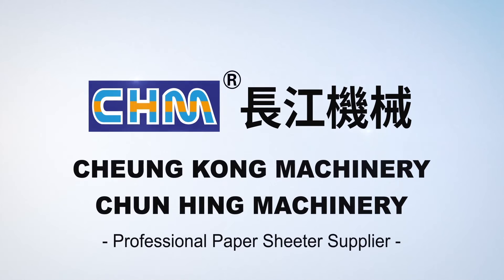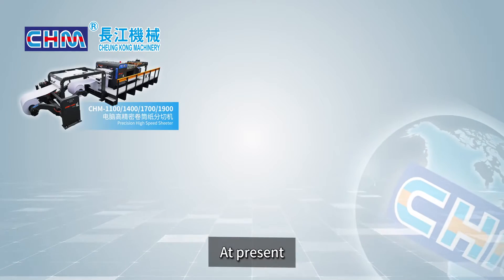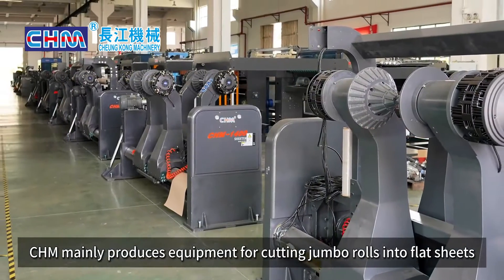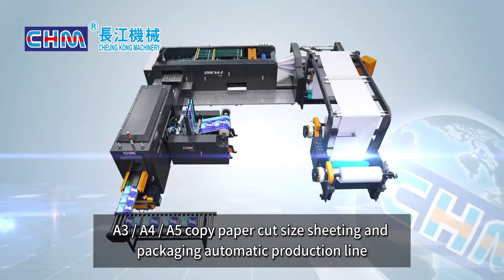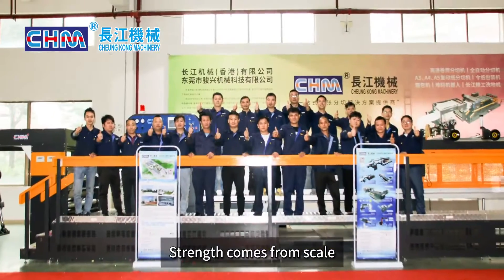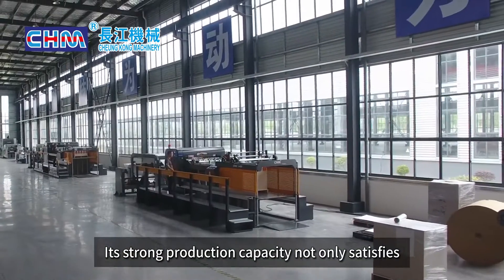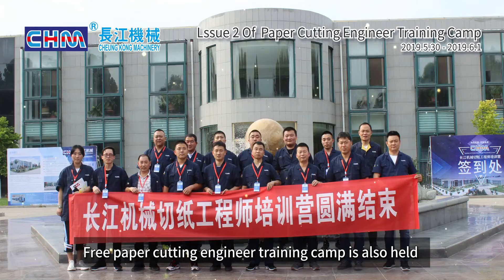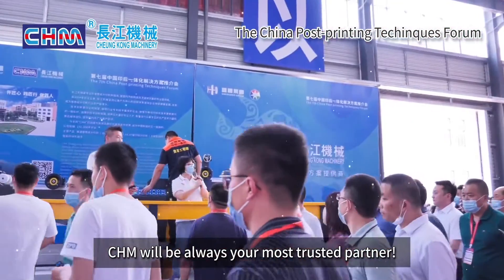CHM cutting paper roll to sheet machine Professional paper sheeter supplier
CHEUNG KONG MACHINERY Founded in 2004, dedicated to the research and development and manufacturing of web cutting machinery.We have two marketing centers and three production bases, the production workshop area of more than 100,000 square meters, up to 120 employees, including more than 30 senior technical personnel.We broke the European technology monopoly, is China's first successful research and development and manufacturing fully automatic A4 paper production line company.After more than ten years of development, we have become the world's second largest web cutting machine manufacturer. Our team: We have four major teams, namely sales, technology research and development, production and manufacturing, and after-sales service.With the rich professional knowledge of the sales team to provide customers with detailed mechanical properties, and understand the actual needs of customers, in the technical research and development team technical support for customers to provide a full set of paper roll cutting solutions.The manufacturing team strictly controls the processing quality and precision of mechanical parts, and the workshop adopts advanced 6S management mode to ensure the quality and performance of each machine.Strong after-sales team with rich knowledge in mechanical structure and electrical control field, to provide full life cycle after-sales service for CHM roll cutting machinery customers all over the world.

Our service tenet: "On Time, accurate, satisfactory", promptly responds after receiving the service information, or send technician to solve any problems within the scope of after-sales service. At the same time, we will install and adjust the machine, make it running in the customer's plant. The operator will be taught how to handle maintance job and other know-how skills, all this is to make sure the machine could work properly.

CHM, the leading paper products processing solution provider in China

In 2004, The entrepreneurial team of CHM is under the leadership of Chairman Mr. Zhong Juelin , had the desire to challenge similar products in Europe, and faced difficulties.

After more than 10 years of continuous exploration and development, the CHM brand of CHM has grown into a representative of high quality and high innovation in the industry
CHM Machinery The Famous Paper Roll To Sheet Cutting Machine Sheeter Machine Manufacturer In China
paper cutting machine，paper roll to sheets cutting machine,paper sheeter machine,paper sheeting machine,sheeter machine,paper cutter machine,chm machinery,paper machine manufacuturer,paper roll slitting cutting machine